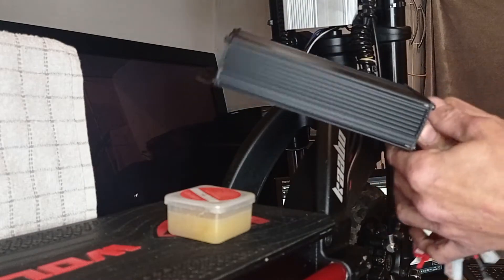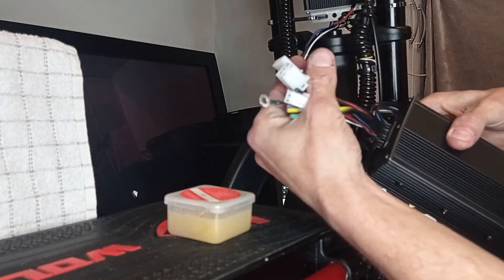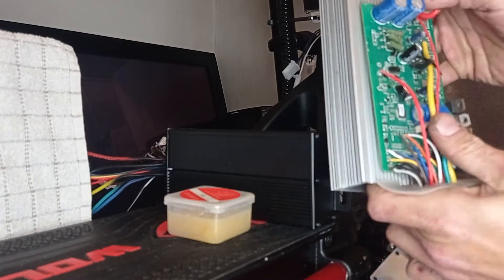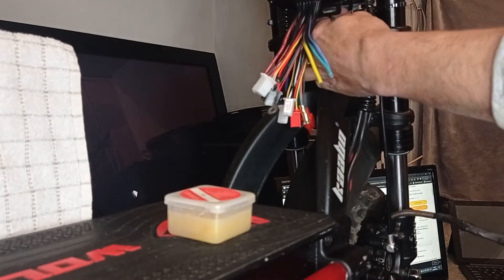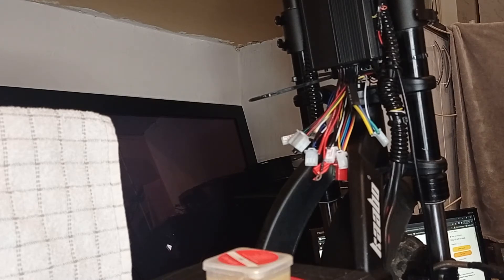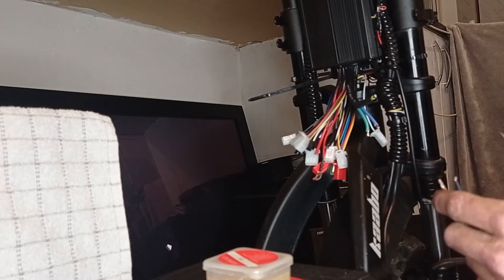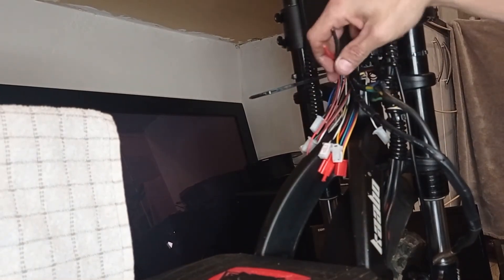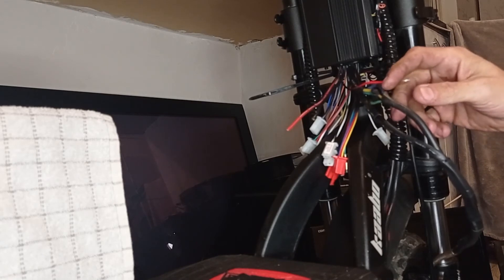Kaabo wolf worrior X £24.99/35.99 sine wave contoller install/mod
Time to upgrade my Kaabo scooter with a sine wave controller! 🔌 No matter the model, I'm installing a generic Amazon next day controller that runs at 1,500 watts and works with any display. 📲 Let's hope this helps those in need of a repair and I can get a better product for a quarter of the price! 💰

Amazon controller link   (£24.99) square wave

Amazon contoller link sine wave

Lcd that works on any contoller £23.99